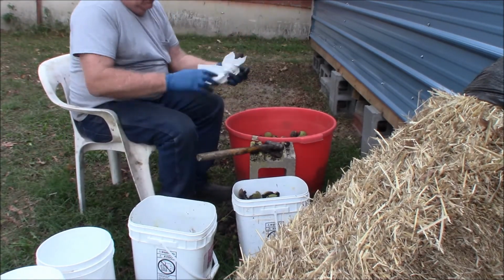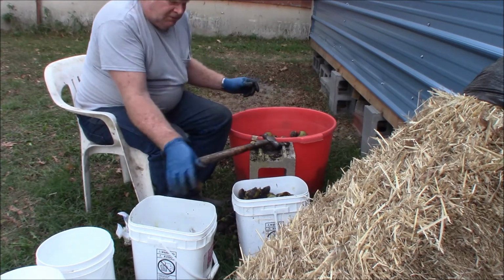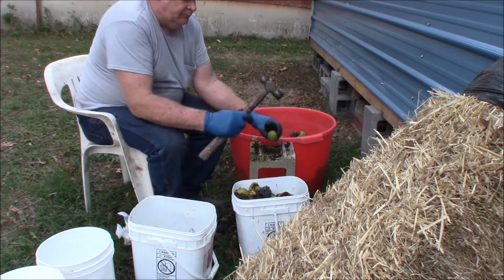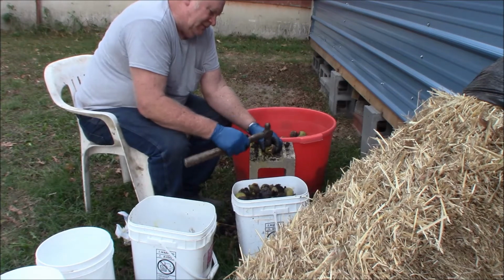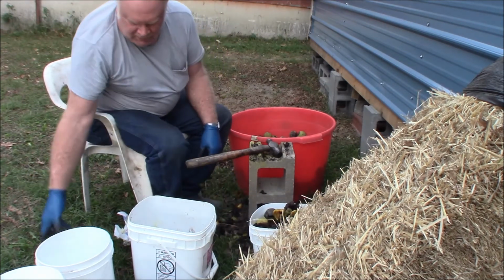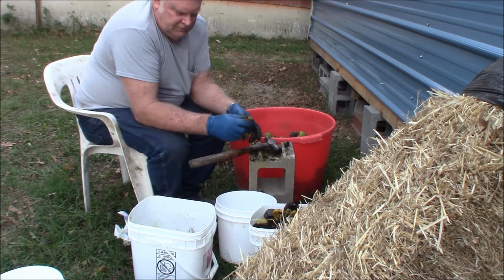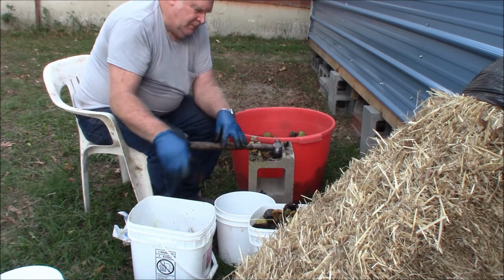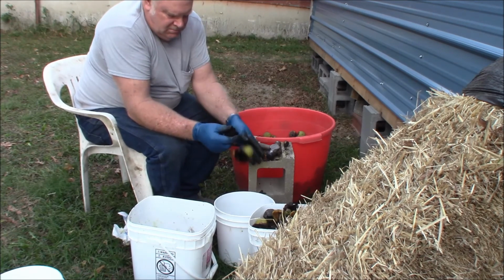Hullin Black Walnuts and Ramblin On,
just hullin a few black walnuts and gabbing about nothing really, not a lot of knowledge in this video,,